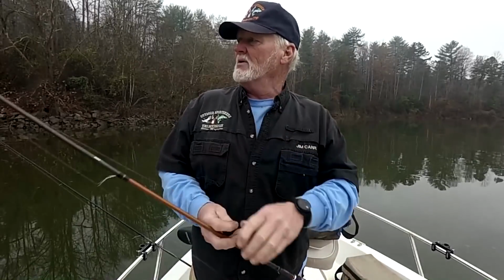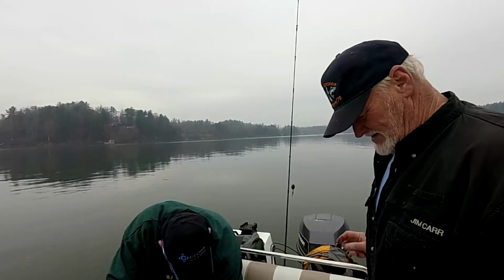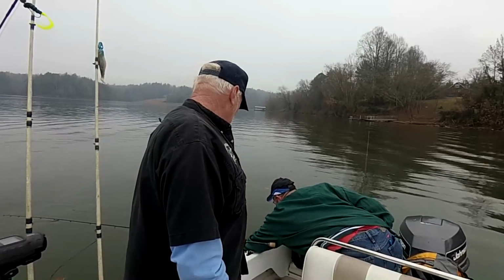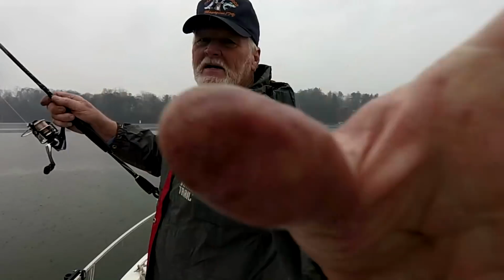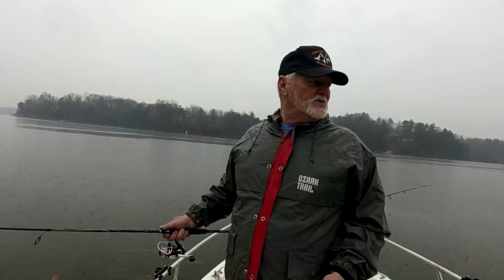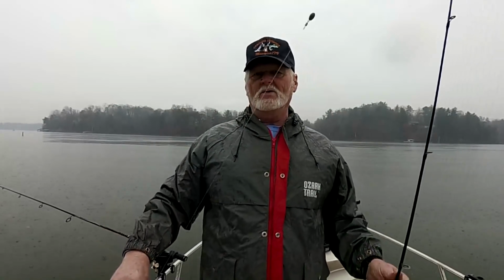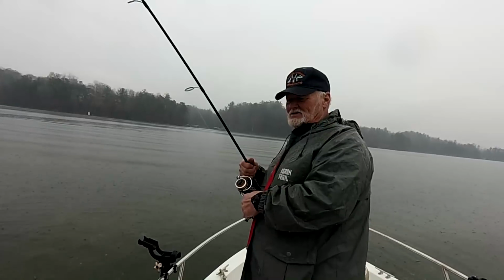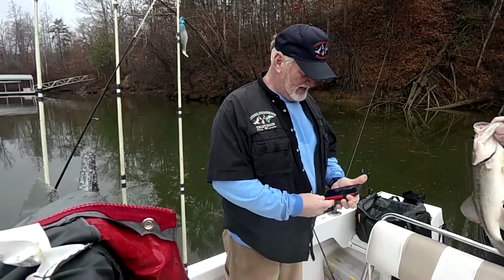Back to Kerr Scott Reservior, Tips for Catching Fish in Early Winter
Back to Kerr Scott Reservoir, Tips for Catching Fish in Early Winter
We ll we are back at it again. This week Pro Staff member Eric Stanbery and myself are back at Kerr Scott Reservoir in Wilksboro North Carolina catching a few Crappie and Smallmouth in the cold rain. we struggled through the poor weather and had a good day

Full Length Shows available on Video on Demand at ROKU
Roku/Outdoor Adventures Channel/Carolina Outdoor Adventures TV

@Shane Cannon @Eric Stanbery @Evan Martin @Carolina Adventures and Outdoors
@Eric Stanbery Outdoors
@Elysian Fishing